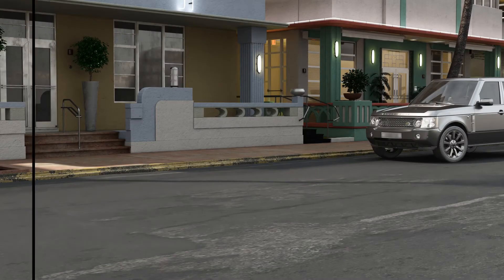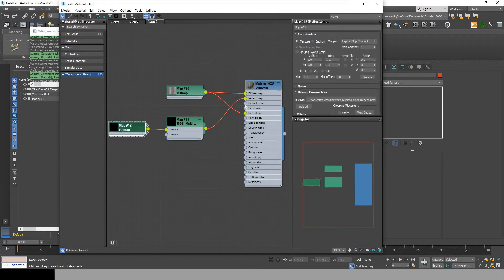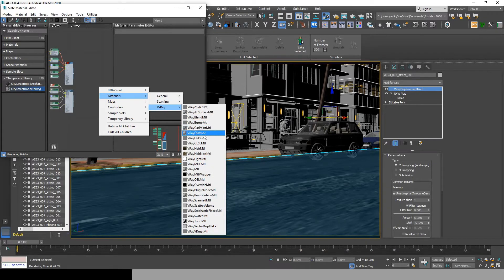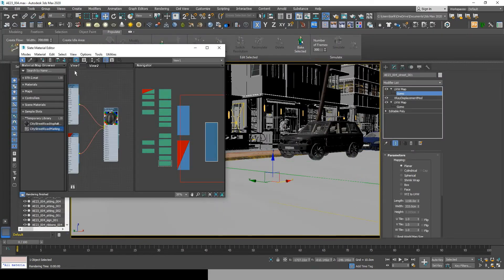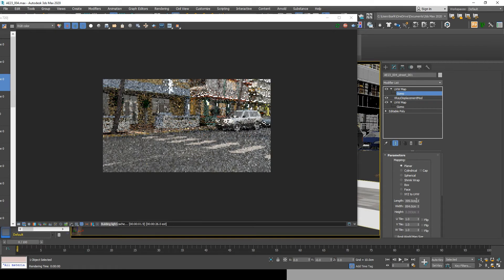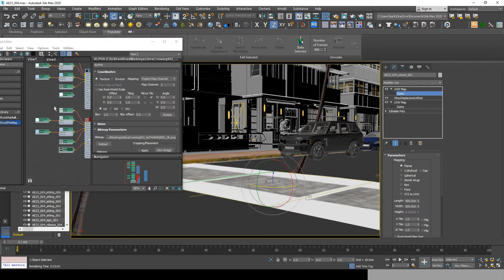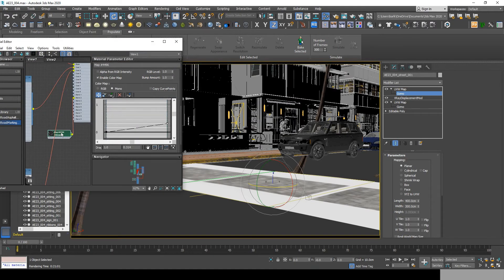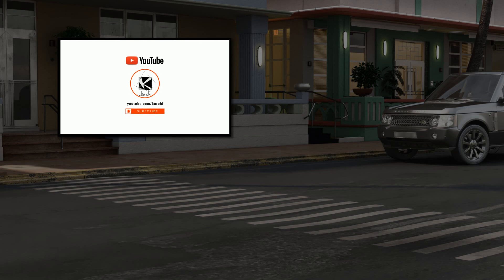Learn to add Zebra Crosswalk to the Road - 3dsMax 2020 and Vray Next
In this video, I explain how do I create and add a Zebra Crosswalk, how do I change its scale and how do I add puddles to the road created. I hope it helps you.

0:00 Start
0:21 Zebra Crosswalk Material Creation
2:10 Zebra Crosswalk Add
5:05 Zebra Crosswalk Scale (Smaller Bands)
6:00 Adding Puddles

📹VIDEO LICENSE 👉🏽 Videoblocks